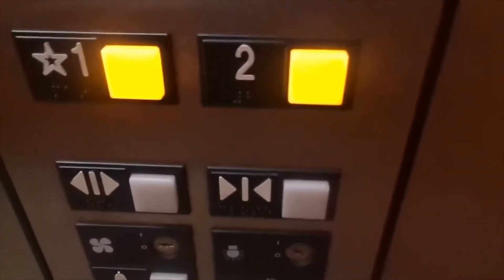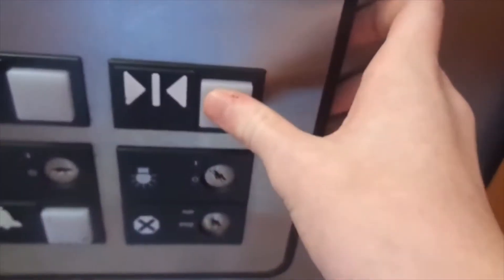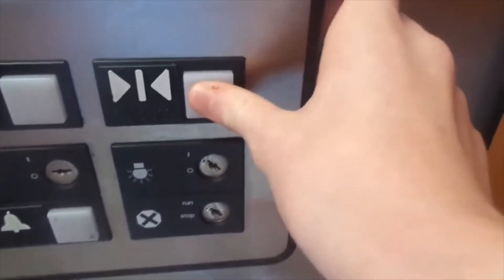OTIS Series 1 Hydraulic Elevator @ 1920 4th St- St. Petersburg, FL, USA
This is a basic OTIS at a shopping complex, with some classic leveling.

Specifications:
Number of elevators on bank: 1
Manufacturer: OTIS
   -Model Name: Hydraulic
   -Model Type:  Hydraulic
Modernizations: N/A
   -Former Manufacturer: N/A
   -Former Fixtures: N/A
   -Notes: N/A
Capacity:  2500 lbs
Landings served: 2
Fixtures: Series 1
   -Call Fixtures: Series 1
   -COP Fixtures: Series 1
Scale (1-10): 6.82
Thanks for checking out this video! My instagram is @elevatorman227. @TheElevatorGuru!